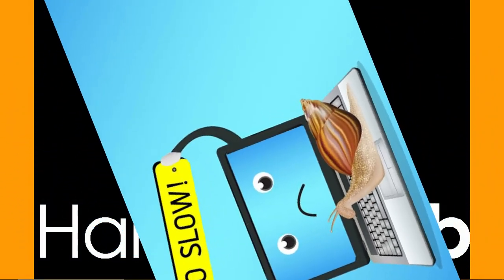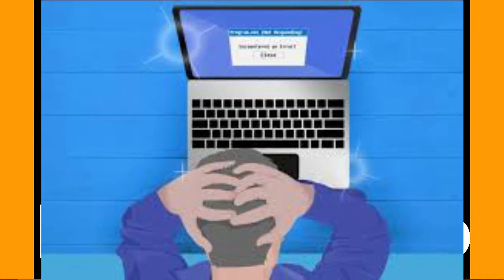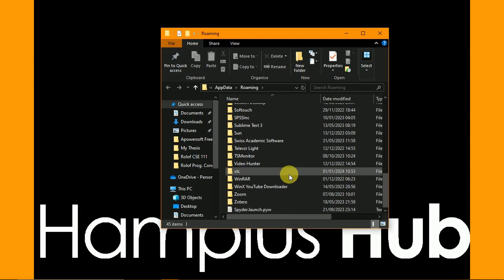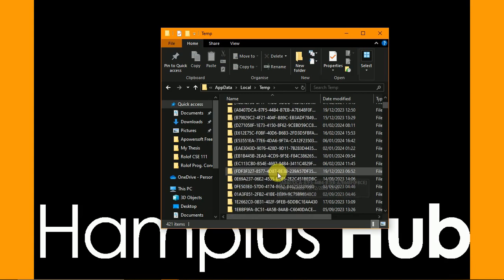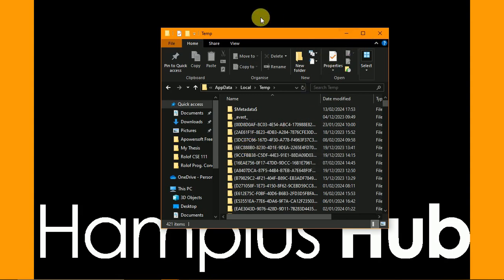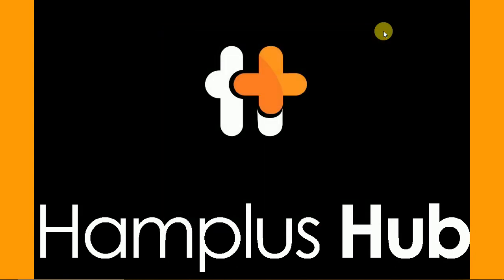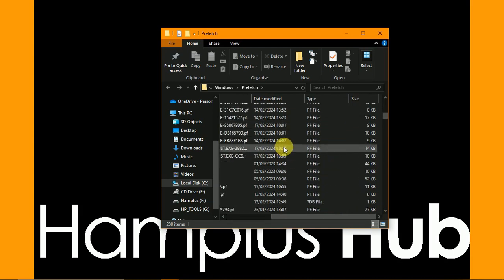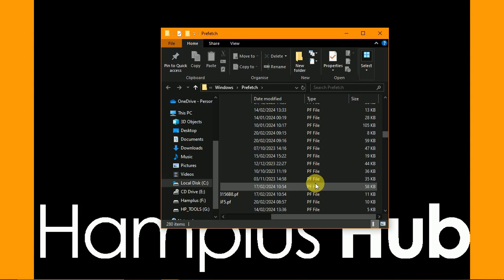See the Files Occupying Your PC Memory ... Delete PC Temp Files Now .... Increase PC Performance!!!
In this video, I will show you how to clear your temporary files in Windows. Temporary files are created by programs when they are running. Whenever you use an app or do browsing on the internet, Windows creates some temporary files. If you have not cleared the temporary files for a long period then, your PC becomes slow!